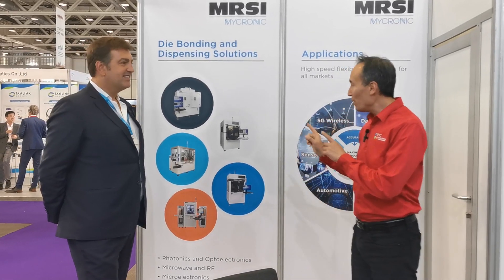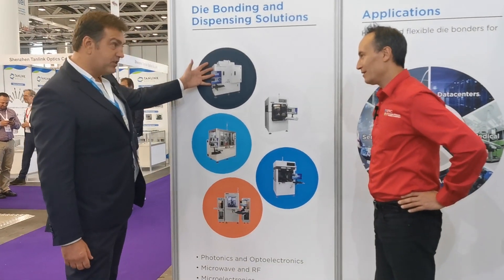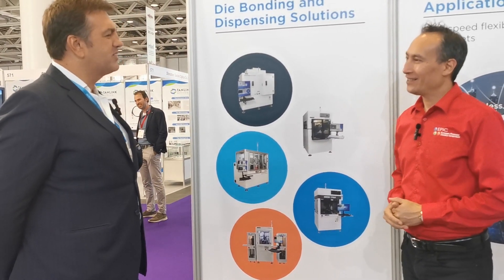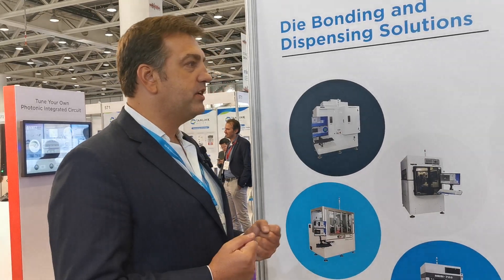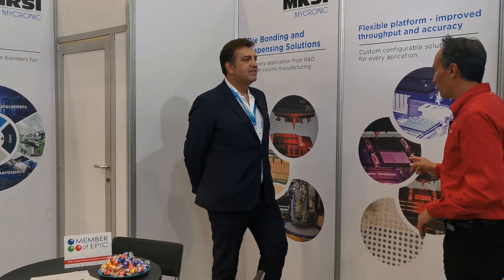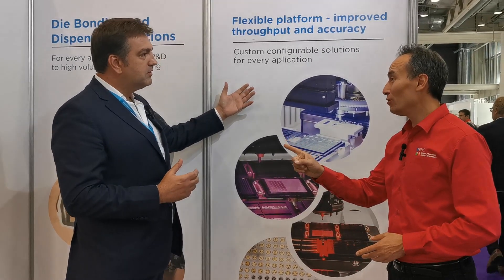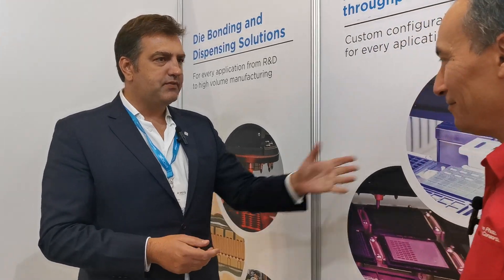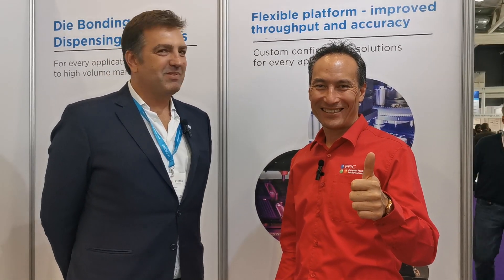EPIC Outreach Video MRSI September 2022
MRSI Systems (Mycronic Group), a member of EPIC (European Photonics Industry Consortium), is the leading manufacturer of fully automated, high-speed, high-precision and flexible eutectic and epoxy die bonding systems. We offer solutions for research and development, low-to-medium volume production, and high-volume manufacturing of photonic devices such as lasers, detectors, modulators, AOCs, WDM/EML TO-Cans, Optical transceivers, LiDAR, VR/AR, sensors, and optical imaging products. With 30+ years of industry experience and our worldwide local technical support team, we provide the most effective systems and assembly solutions for all packaging levels including chip-on-wafer (Cow), chip-on-carrier (CoC), PCB, and gold-box packaging.